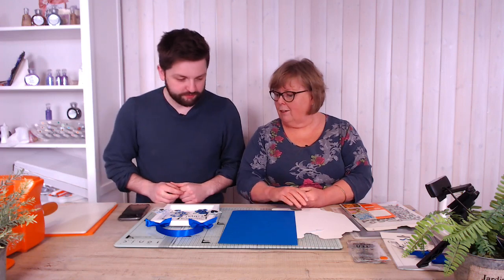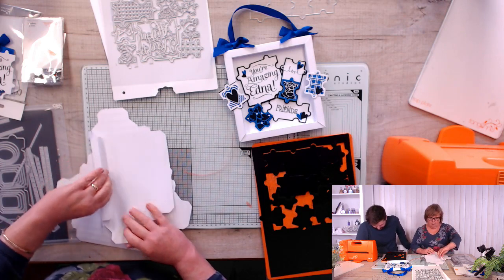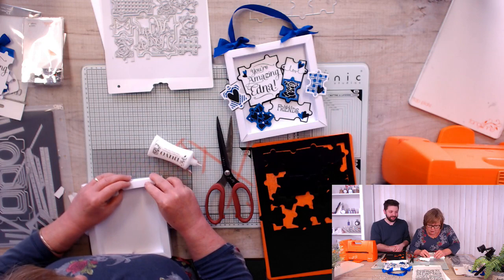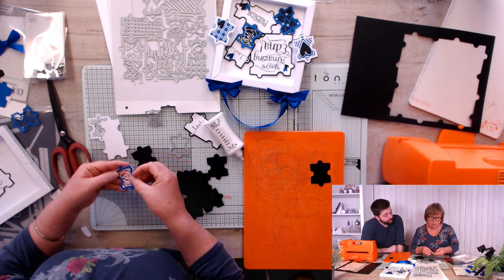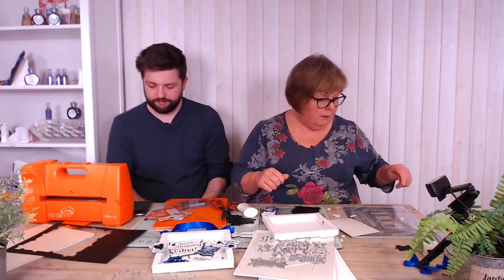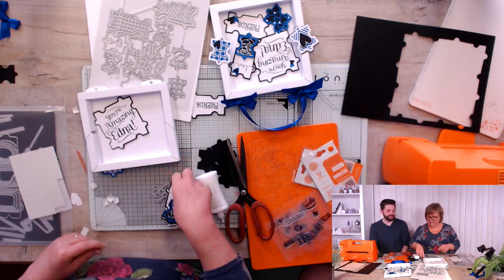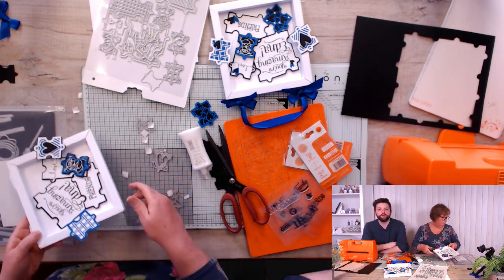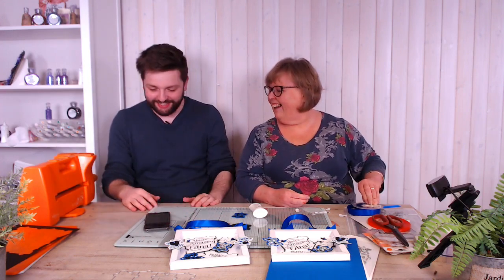Tonic Live No.79 - Jigsaw Die and Stamp Sets Tutorial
Join the Tonic Trio every Monday, Wednesday, and Friday at 4pm,  as they take you through a LIVE papercraft tutorials using a brand new Tonic Studios launch, with plenty of crafty chat along the way.

Demo Begins: 1 Min 22 Seconds

To join in simply visit on the Tonic Facebook Page or YouTube Channel at 4pm and click on the live stream and enjoy the show.

Products Used
Jigsaw Die and Stamp Sets